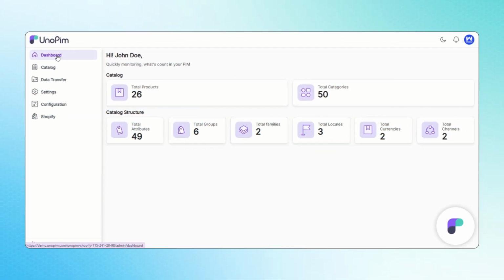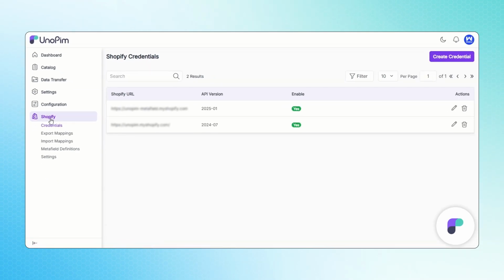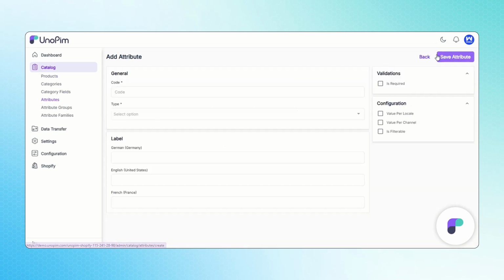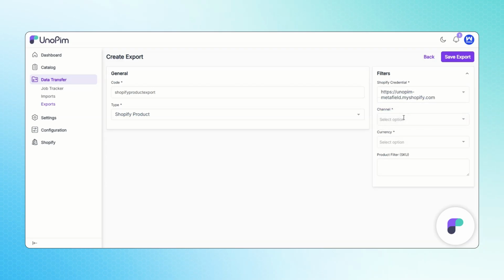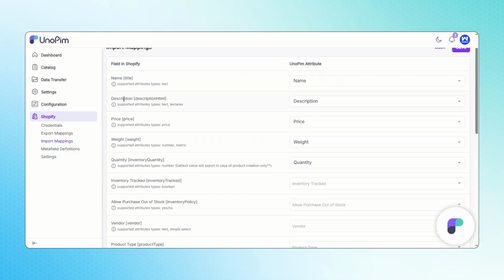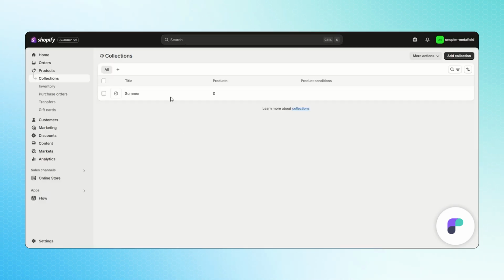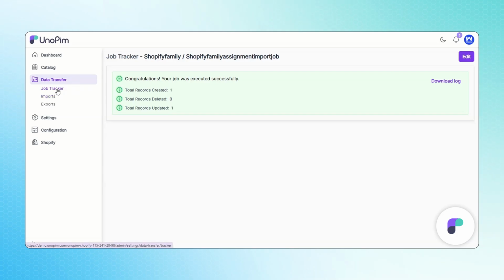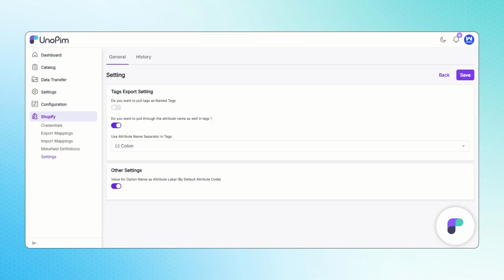PIM for Shopify Tutorial – Sync Products, Collections & Variants Easily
PIM for Shopify is a free tool that seamlessly connects your Shopify store with the open-source PIM, UnoPim.

With this integration, you can easily export products, collections, and variants from UnoPim to Shopify while keeping every detail updated—titles, descriptions, SEO, images, SKU, price, and more.

Manage categories, sync multiple languages, and even map attributes, media, and product units for precise control.

Re-run exports to update products anytime, connect multiple stores, and enjoy the flexibility of open-source customisation.

Stay organised, save time, and supercharge your eCommerce store with PIM for Shopify!

2. Raise a Ticket via our HelpDesk system

Timestamps:
0:00 - 0:15 Intro
0:16 - 0:41 About Webkul and its products
0:42 - 16:06 Demonstration of this Extension
16:07 - 16:34 Outro